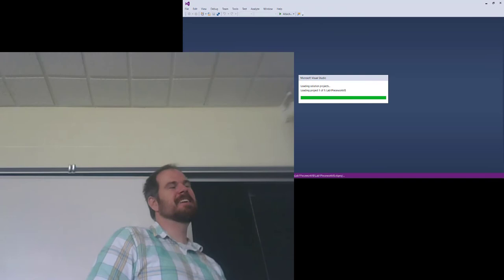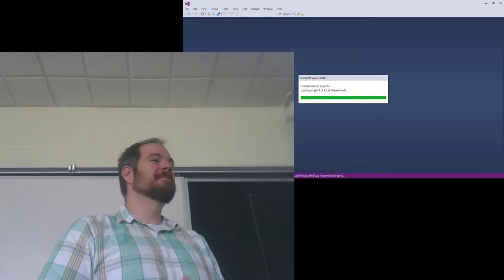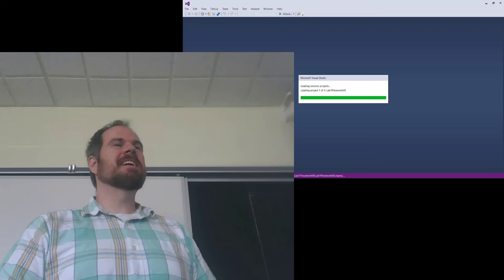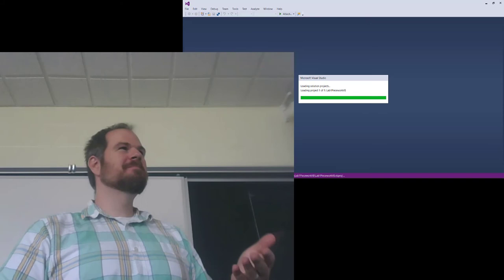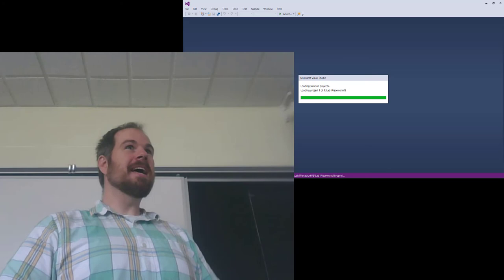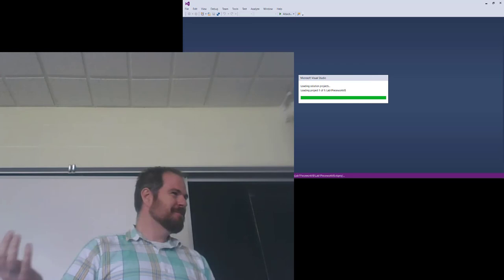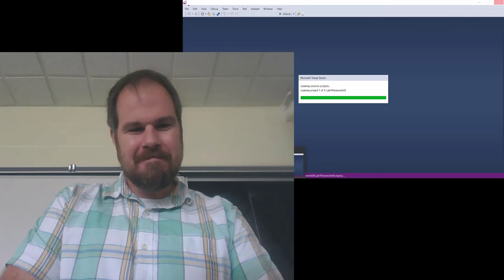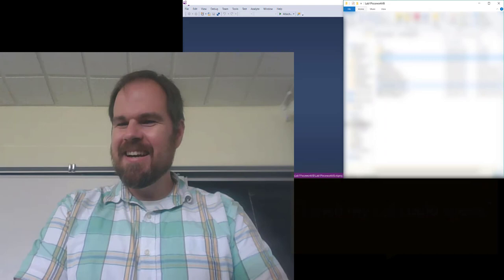NETD 3202 - Week 6 Lecture Outtake (2018)